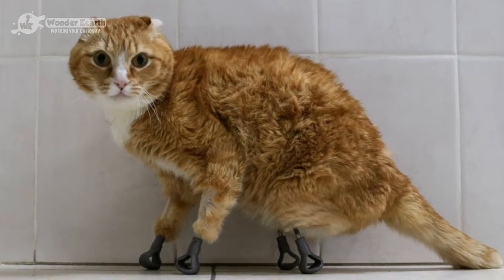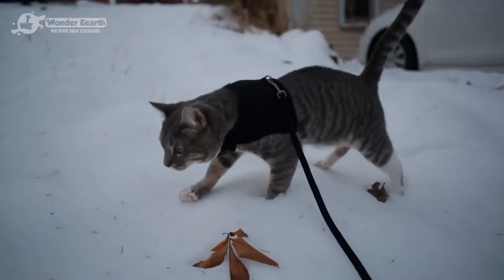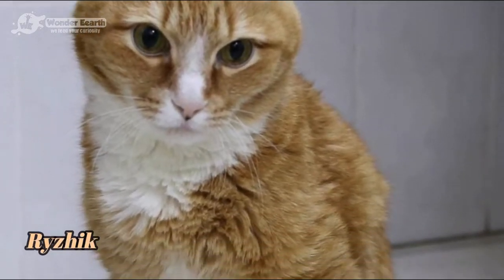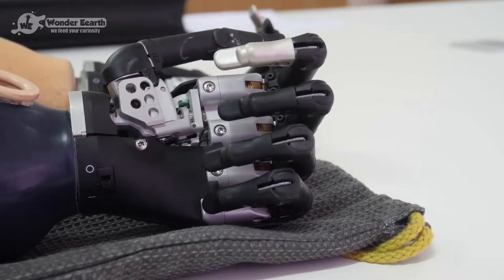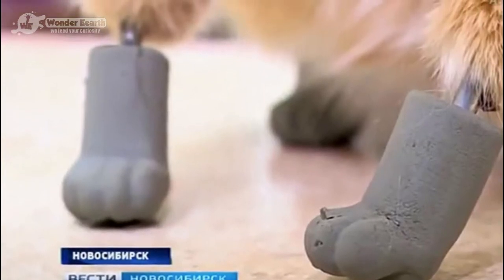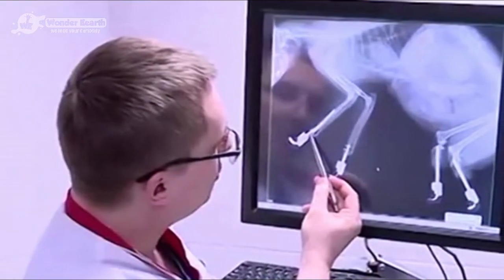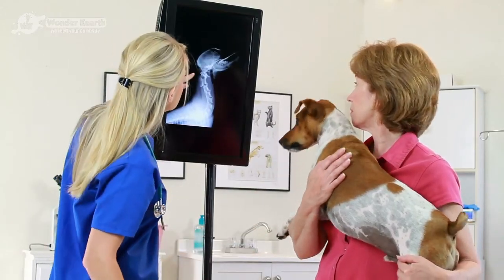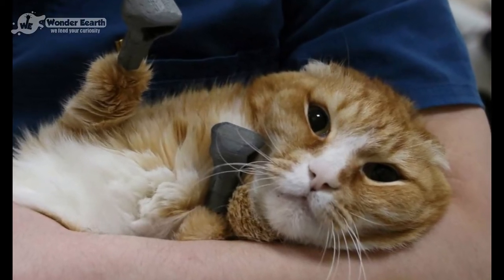People Set This Cat Up With 4 Prosthetic Legs After He Lost Them To Frostbite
Temperatures in Siberian Russia drop to severe lows as soon as winter arrives. The people here seem to survive just fine somehow, however the story is not the same for all animals living in this brutal climate. There are many animals who meet their end due to these conditions. Pets with frostbitten paws are not a rare sight in Siberia but what would you do if you and your pet were in a life threatening situation?

Ryzhik (Ginger or Redhead in Russian) the cat fell victim to the freezing conditions and ended up losing all 4 paws as the temperatures dropped. The vet had no other option but to amputate all of the paws due to gangrene setting in. His owner wasn’t ready to give up on his beloved feline friend and decided to make his life as comfortable as possible so they went to a clinic that specializes in implanting artificial limbs.

'Wonder Earth' , Where you can find a lot of interesting daily videos about: Discovery, Family stories, Facts, Mysterious, Funny and weird things! WE FEED YOUR CURIOSITY